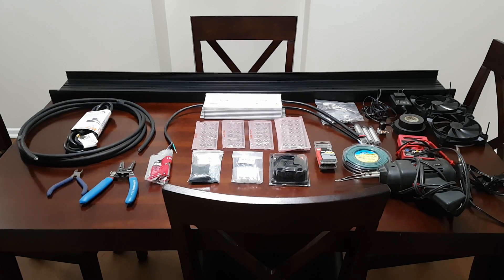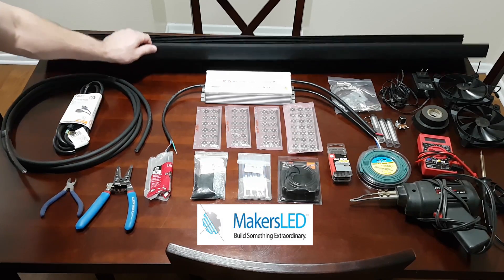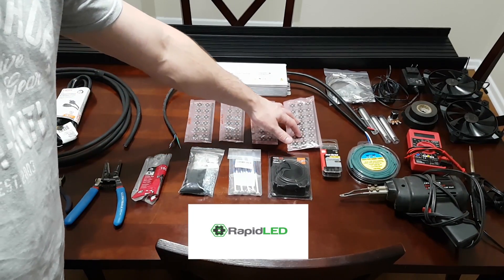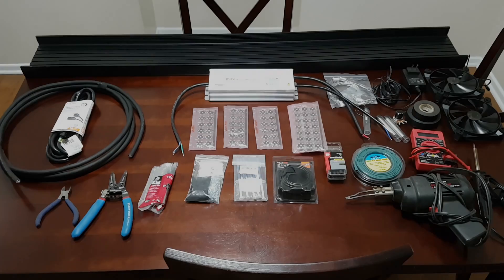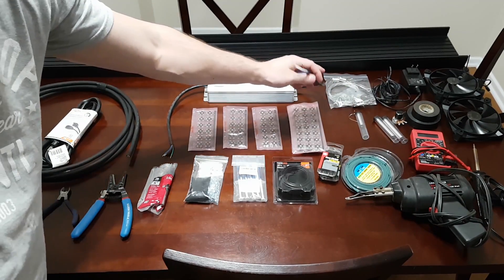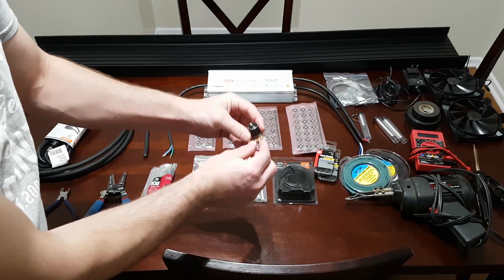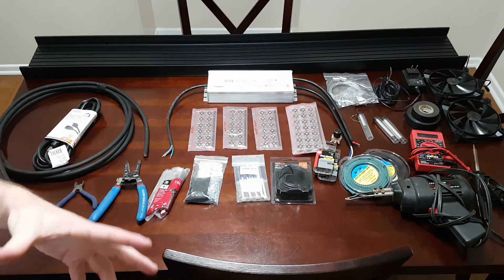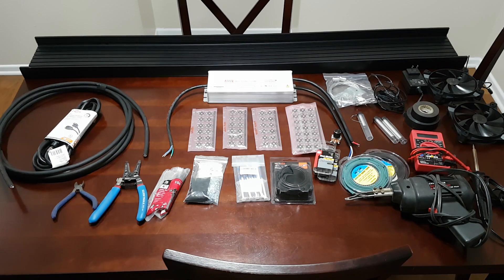The Ultimate DIY LED Aquarium Light Part 1